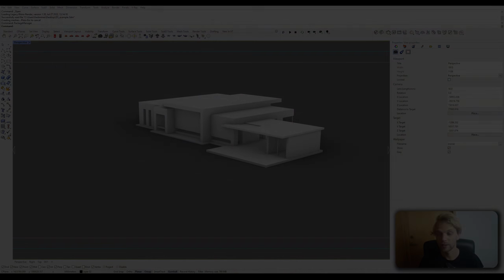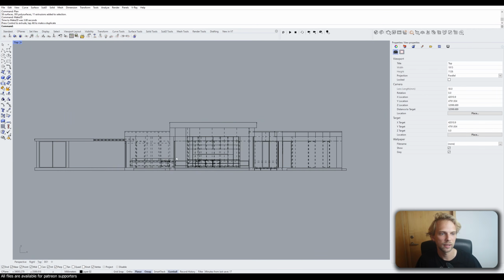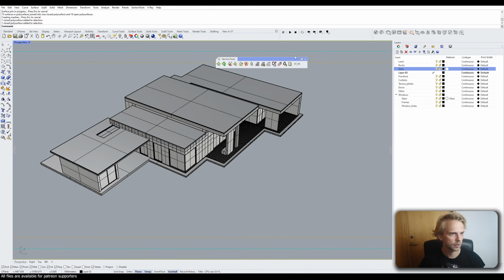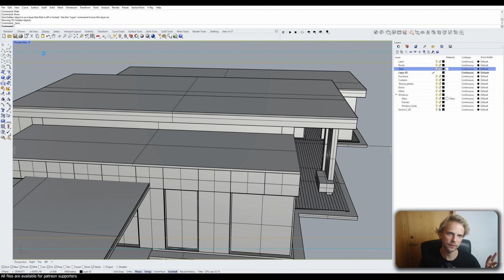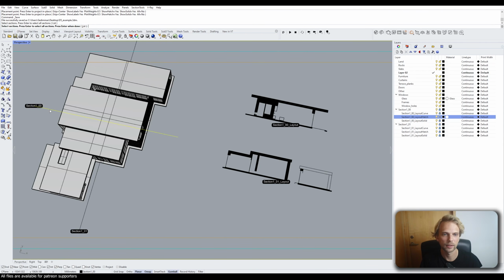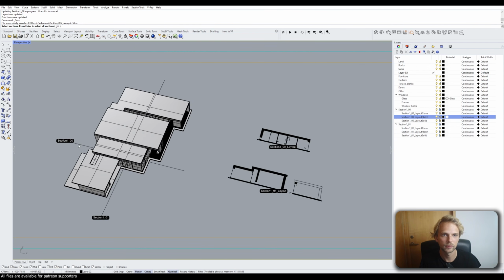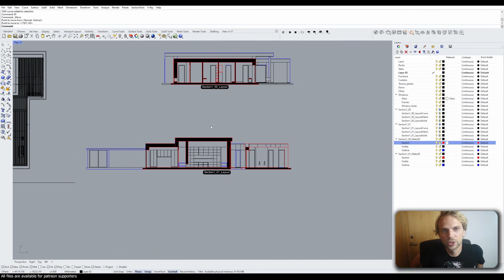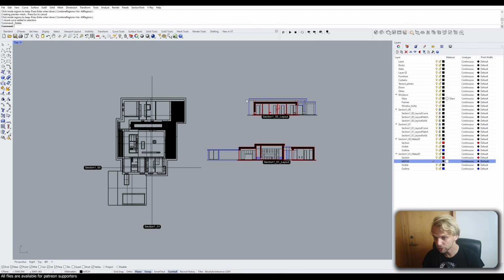Dynamic Sections with Rhino 7 - Workflow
SectionTools is great for Architects who want to stay in Rhino rather than moving to other BIM software such as ArchiCAD or Revit!